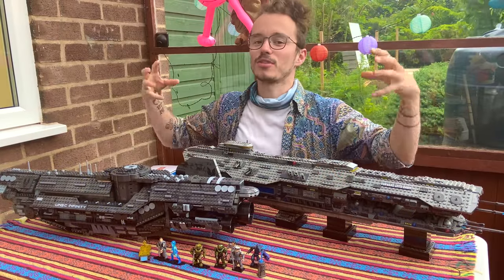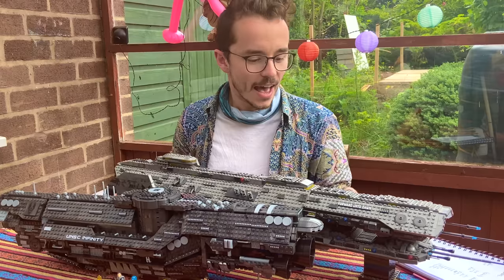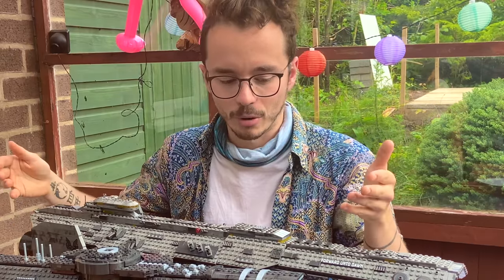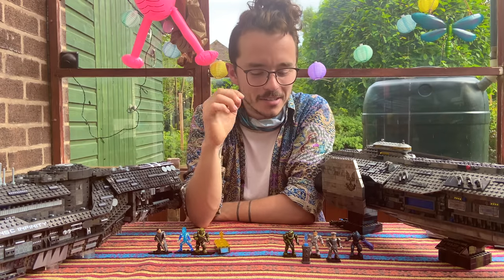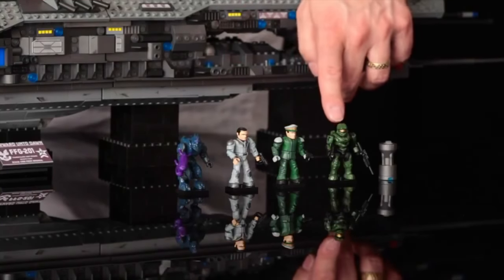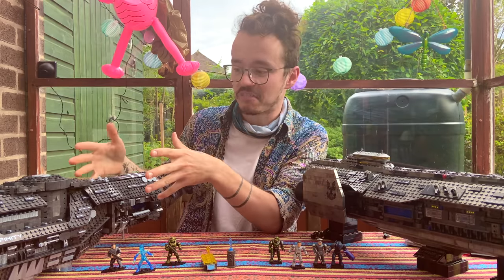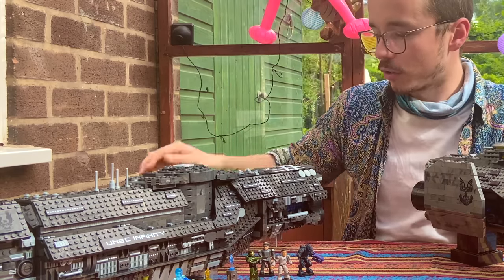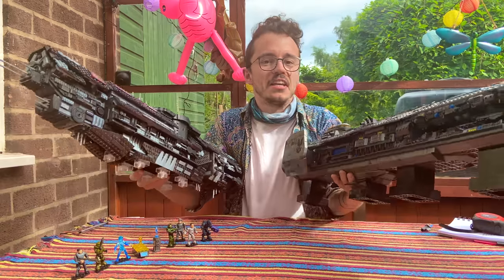Forward Unto Dawn VS Infinity! Mega Construx Signature Series FIGHT!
The Forward Unto Dawn astounded the Halo Mega Construx world with the very first signature series. Does the Infinity shy in comparison?

We put the two massive builds head to head to see which one shall reign supreme as the number one elite builder's set! While others have tried to top its excellence, none have even come close. Could the UNSC Infinity from Mega Construx size up to this behemoth of a set?